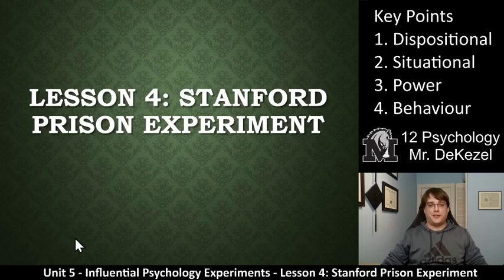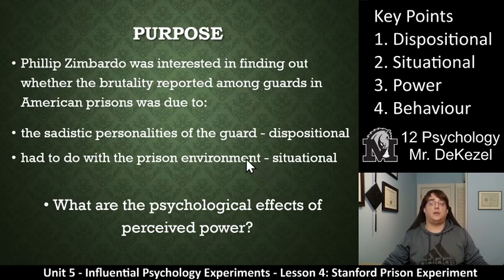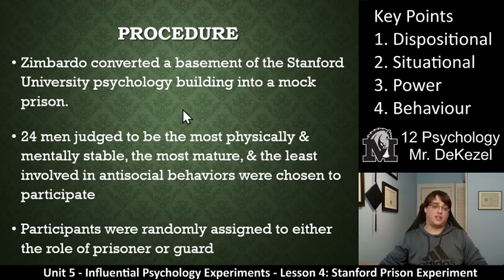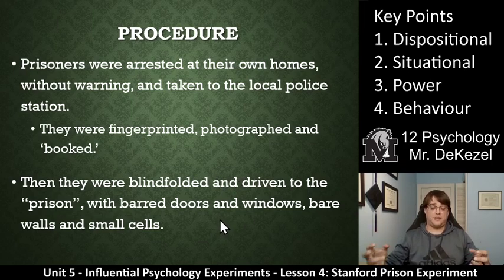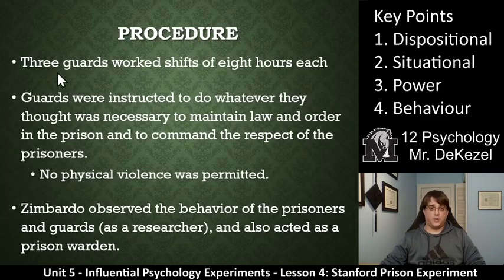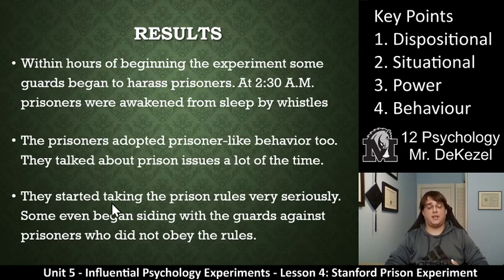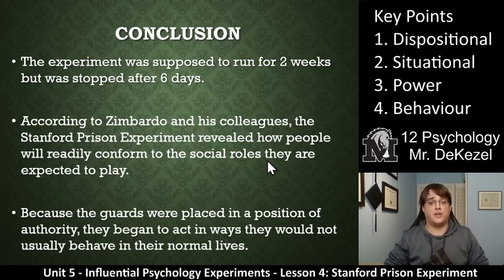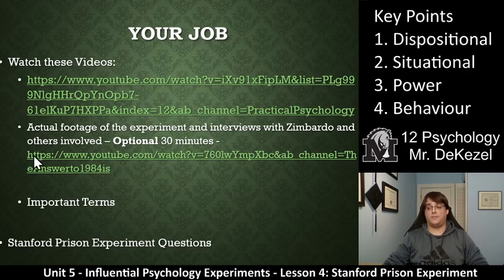Lesson 4 - Stanford Prison Experiment - Influential Experiments